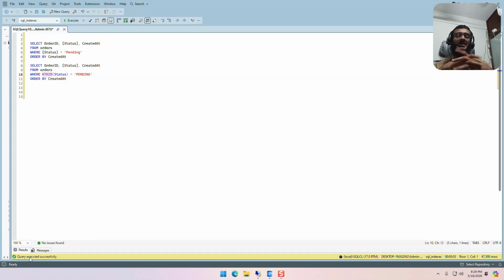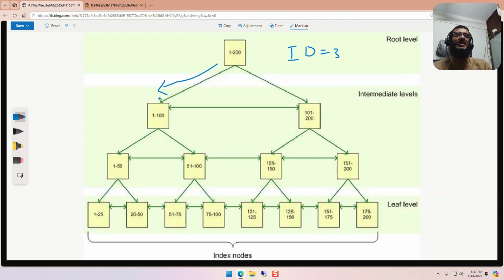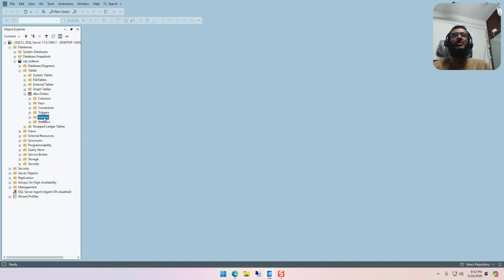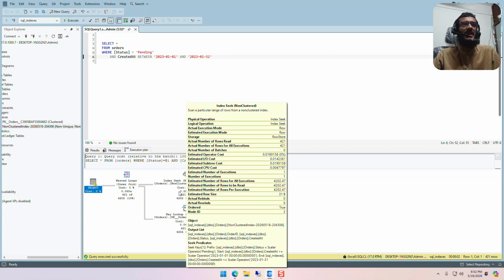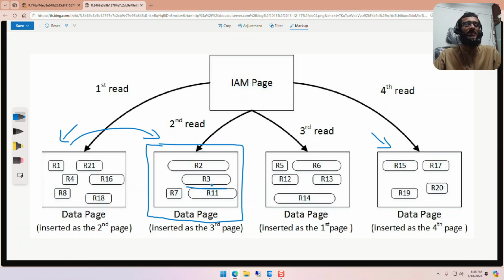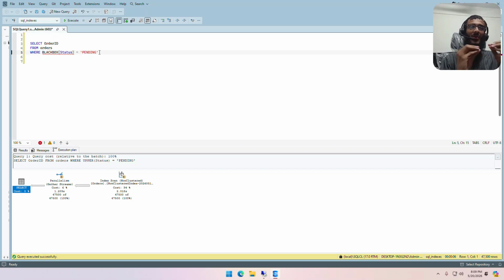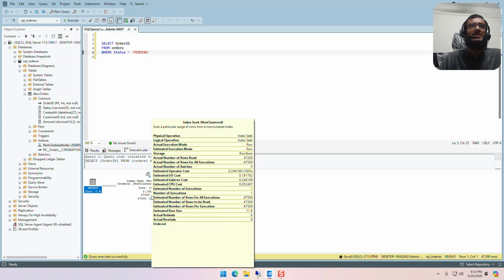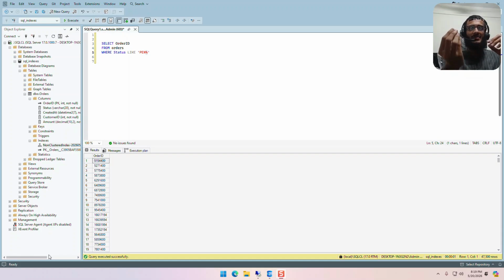3 Ways to Destroy SQL Performance (and how to fix it)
In this video, we talk about SQL indexes. We discuss the internal representation of heap tables and B-trees and understand how indexes are used to speedup search within the table.

We solidify our understanding with several hands-on examples, reviewing the execution plans within SQL Server, and understanding how to spot performance problems by using execution plans.

Finally, we learn about 3 common pitfalls that prevent your query from running with maximum performance and talk about how to fix those.

0:00 - Intro
1:05 - Introduction to Indexes
7:30 - Indexes in SQL Server
16:35 - Functions & Indexes: Pitfall # 1
19:30 - Column Ordering: Pitfall # 2
22:42 - LIKE operator: Pitfall # 3